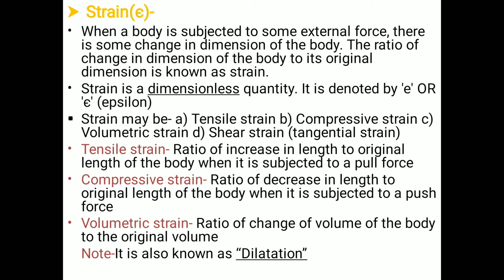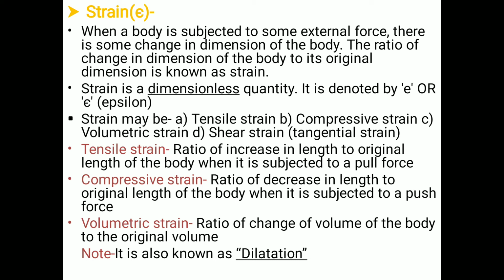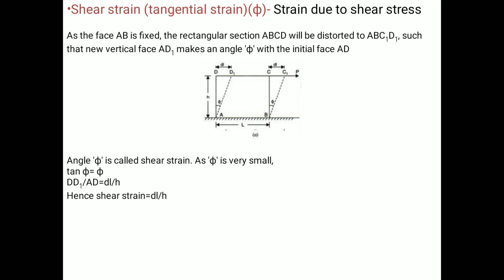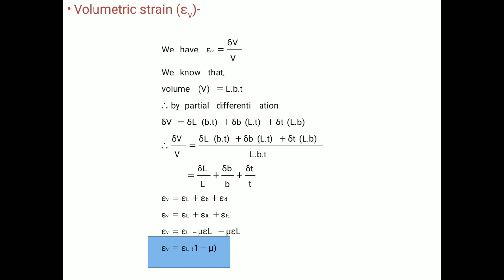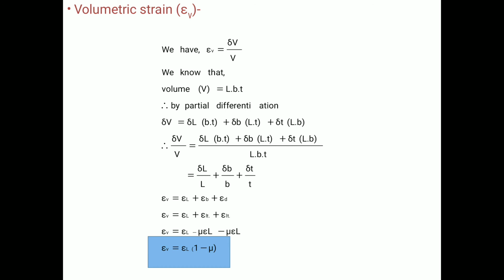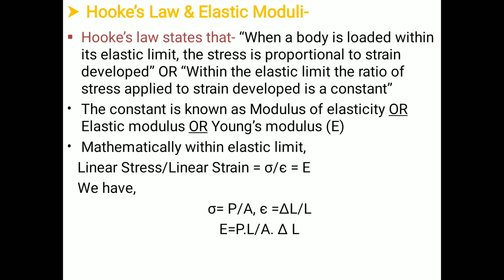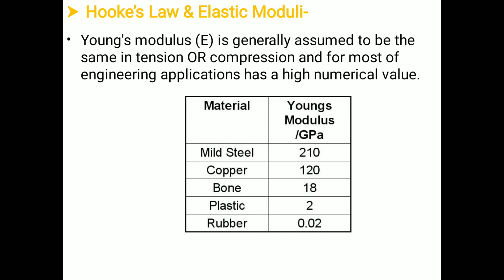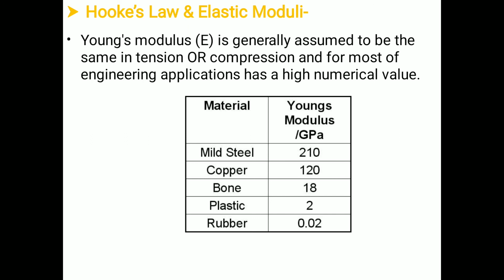Solid Mechanics Unit1: Lect.4: Introduction to strain and Hooke's law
This video contains basic concepts of strain and Hooke's law